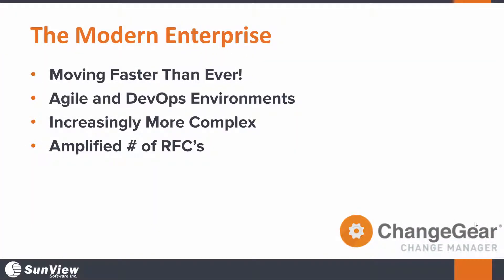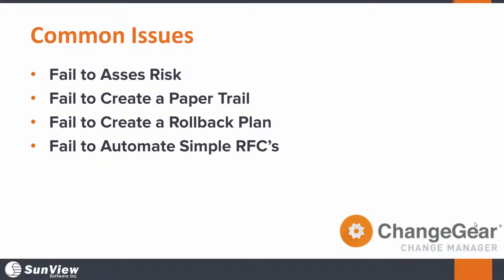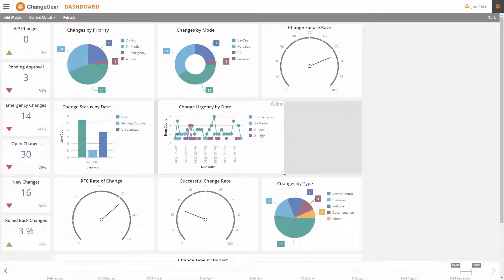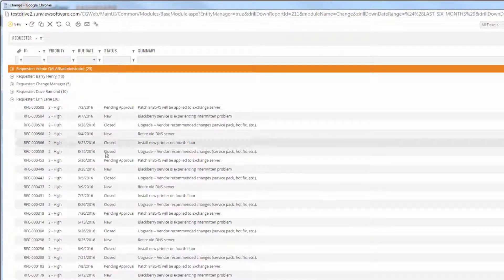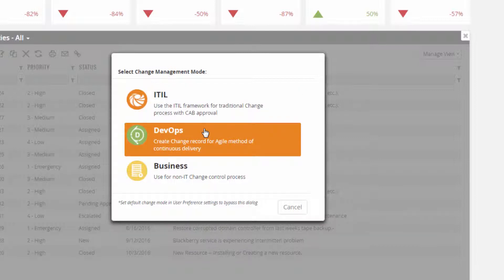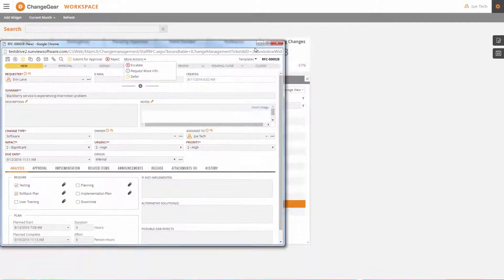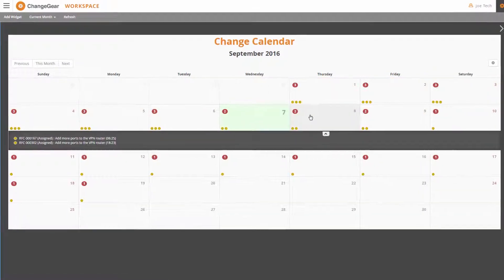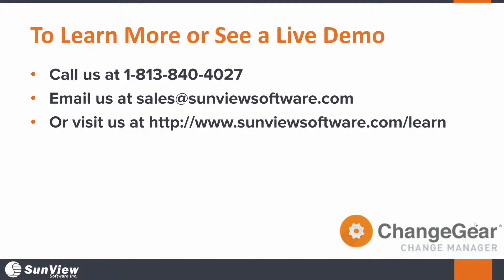ChangeGear Change Manager Overview Demo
In less than 4 minutes you will get an overview of our ITIL standards-based Change Management Solution with its modern user experience, designed to increase user efficiency and productivity.

You will see:
• Change & Release Management
• Dashboards
• Change Calendar